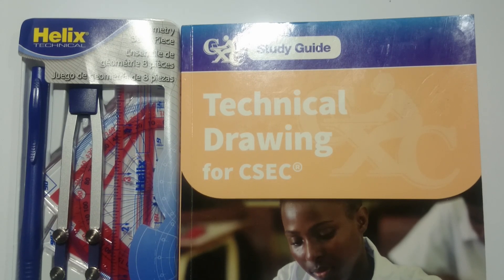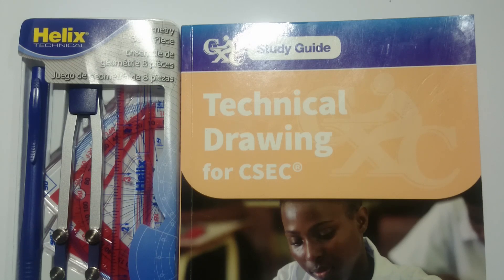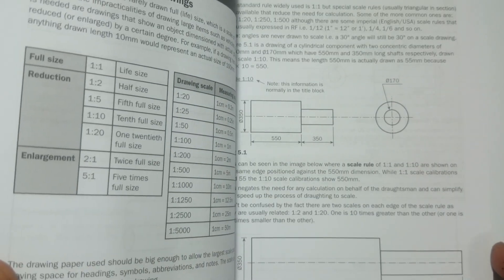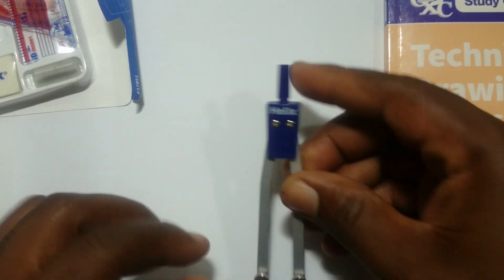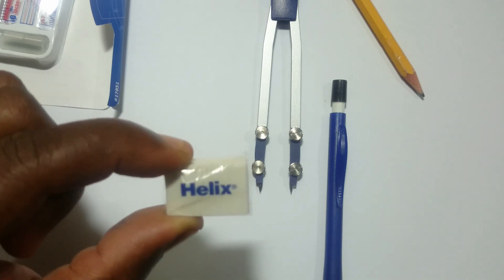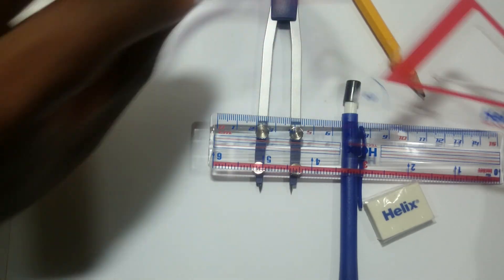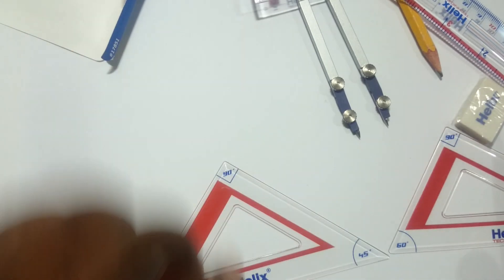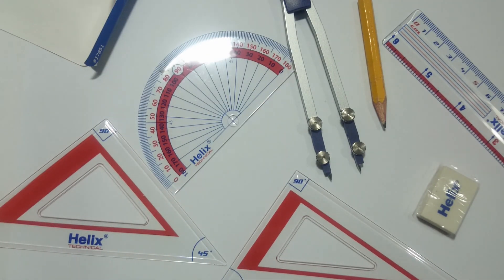Introduction To The CSEC Technical Drawing Study Guide (with instruments list)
Hi and welcome. This video provides you with an introduction to the study guide for Technical Drawing. Also included are the tools needed for you to get started. Enjoy!